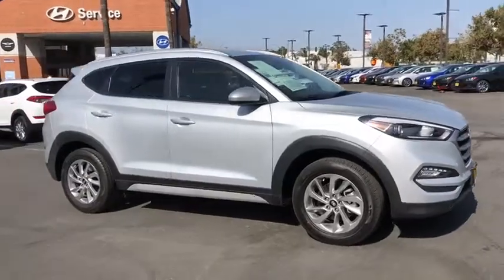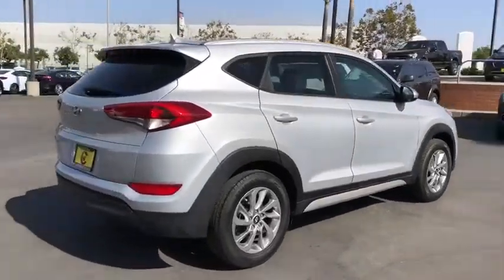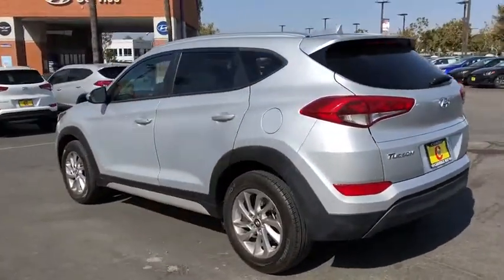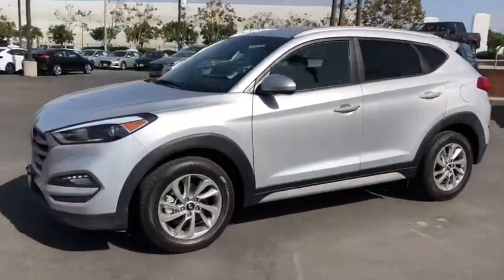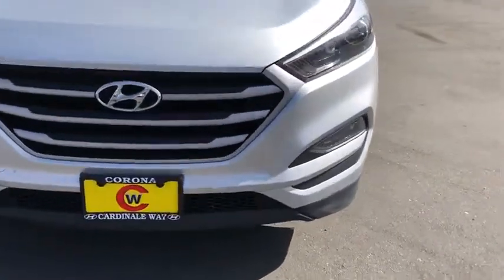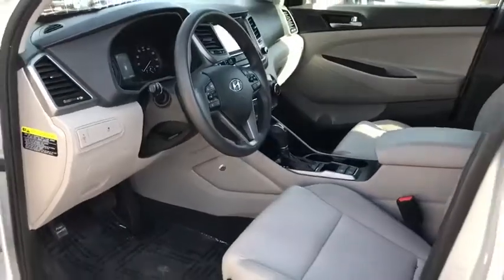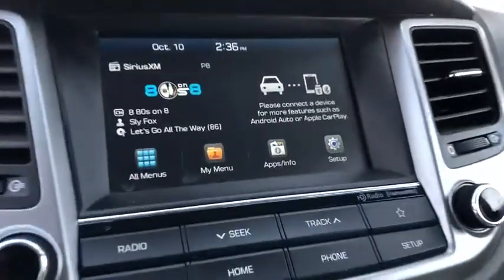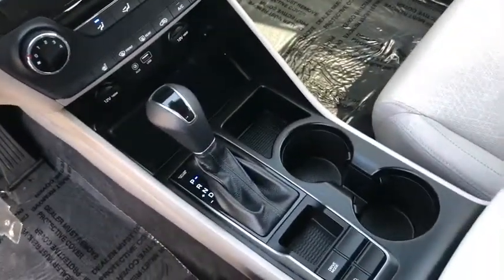2018 Hyundai Tucson Riverside, Temecula, Loma Linda, Orange County, Corona, CA HP8734R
Molten Silver Used 2018 Hyundai Tucson available in Corona, California at Cardinale Way Hyundai Corona. Servicing the Riverside, Temecula, Loma Linda, Orange County, CA area.

New Price! CARFAX One-Owner. Clean CARFAX. Certified. Silver 2018 Hyundai Tucson SEL **CERTIFIED** FWD 6-Speed Automatic with Shiftronic 2.0L DOHC ONE OWNER, CERTIFIED, BLUETOOTH, REAR VIEW CAMERA, MP3 CAPABLE, KEYLESS ENTRY, CLEAN CARFAX, ANDROID/APPLE CAR PLAY, REMAINING BALANCE OF FACTORY WARRANTY, Tucson SEL **CERTIFIED**, 4D Sport Utility.brbrInland Empire, Corona, Riverside, Ontario, San Bernardino, Orange County, Yorba Linda, Chino Hills 92882. Recent Arrival! 23/30 City/Highway MPGbrbrHyundai Certified Pre-Owned Details:brbr  * Powertrain Limited Warranty: 120 Month/100,000 Mile (whichever comes first) from original in-service datebr  * Transferable Warrantybr  * Vehicle Historybr  * 173+ Point Inspectionbr  * Limited Warranty: 60 Month/60,000 Mile (whichever comes first) from original in-service datebr  * Warranty Deductible: $50br  * Includes 10-year/Unlimited mileage Roadside Assistance with Rental Car and Trip Interruption Reimbursement; Please see dealers for specific vehicle eligibility requirements. 10-Year/100,000 Mile Hybrid/EV Battery Warrantybr  * Roadside AssistancebrbrbrExperience the Cardinale Way difference. We develop outstanding relationships where everybody wins. All prices plus dealer installed accessories.